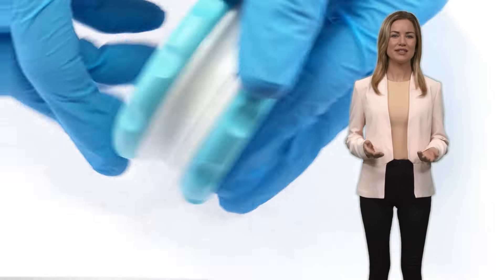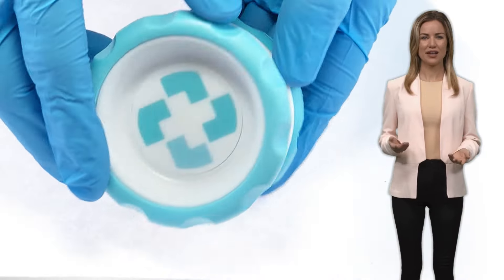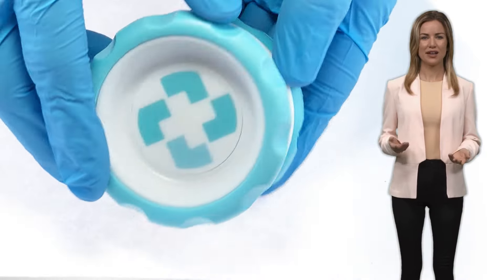Kind herb grinder introduction by MMJGRIND - The Short Edition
"Discover Kind: The Innovative Bearing Grinder for a Contaminant-Free and Effortless Grinding Experience! 🎉"